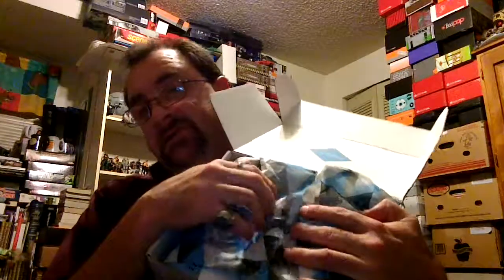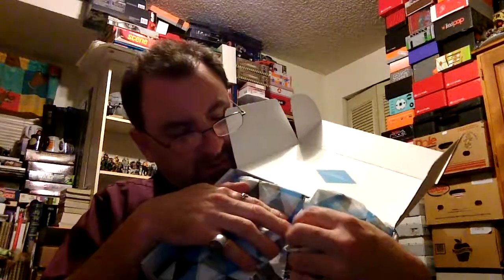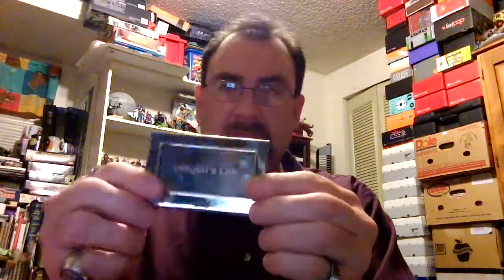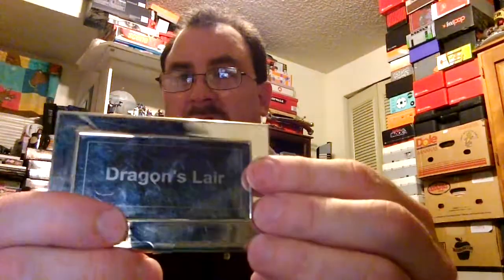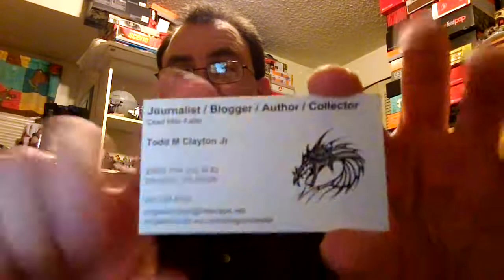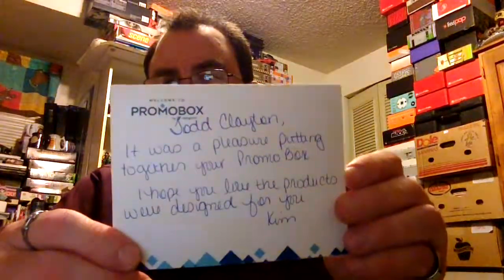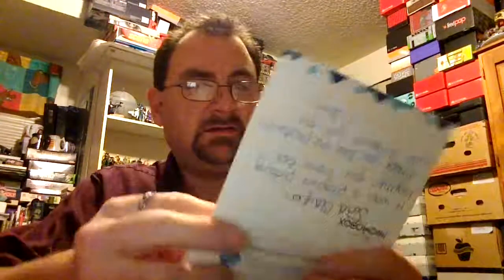Dragon's Lair Special Episode Vista Print Promo Box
box.  Free for the first one and then 25.99 a month
ChivalryParty.weebly.com